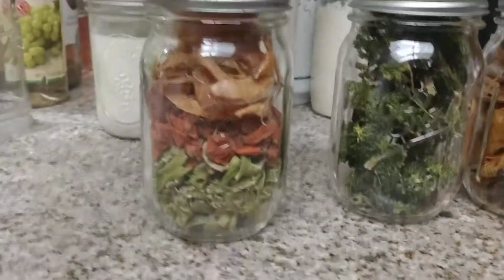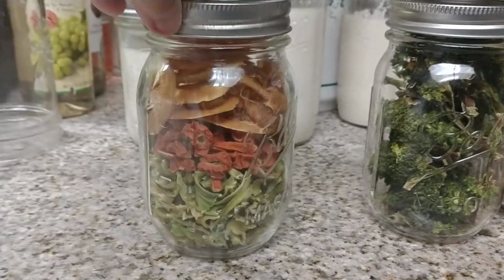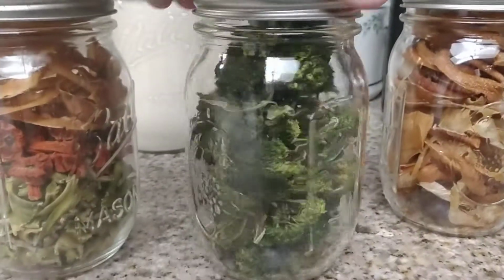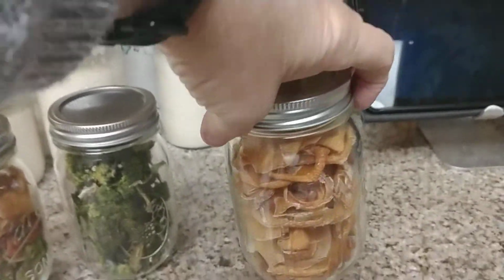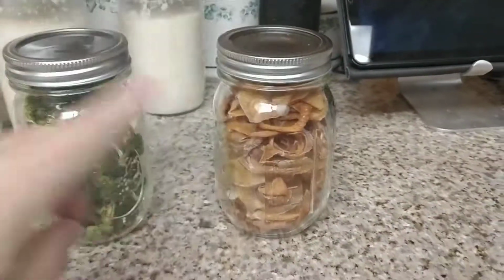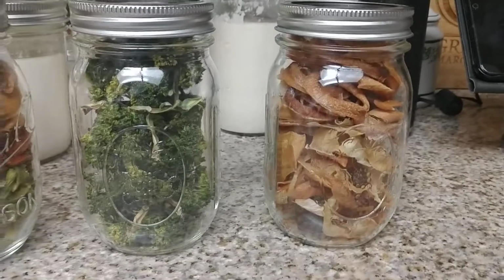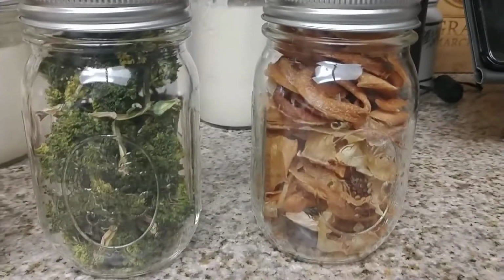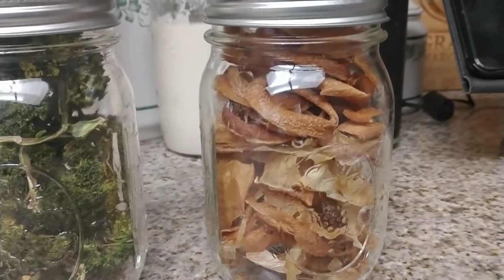Dehydrated Mirepoix and Broccoli RESULTS and How to use dehydrated food.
You have all seen my new channel grow to over 3400 subscribers now, Help me to give better quality videos, with better equipment for Canning and dehydrating, food to Can and Jars. Everything adds up very quickly and every $1 will be going back into giving the very BEST tutorials that I can for each of my viewers!
Thank you!  This is an exciting new adventure that has VERY quickly taken off for me.  I've been asked through the years to teach one on one and this is my way of being able to teach EVERYONE that wants to learn!  I will be taking requests for canning certain items or recipes so please comment and let me know what YOU would like to see me  Can up!